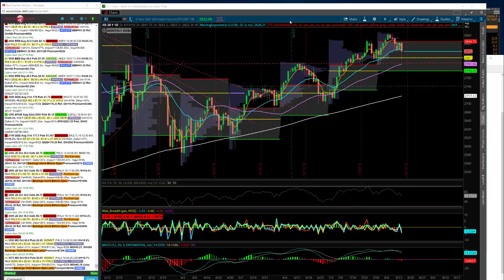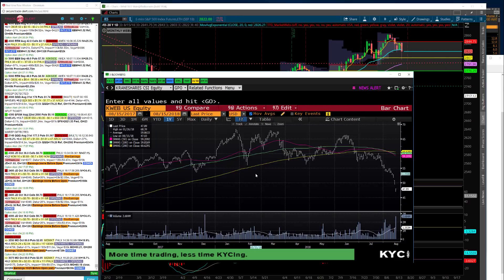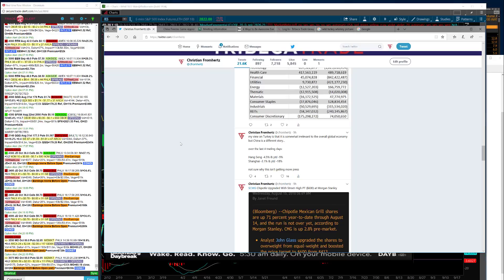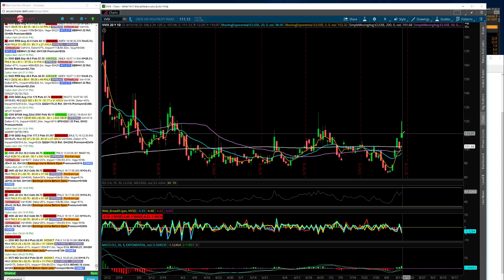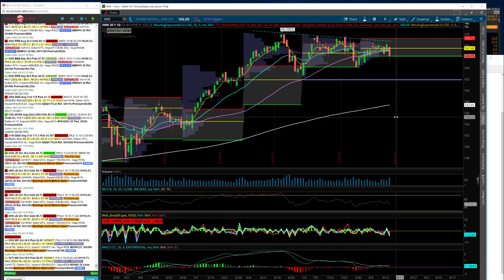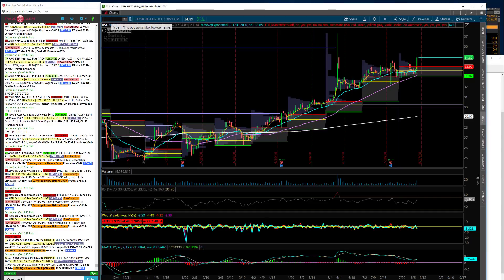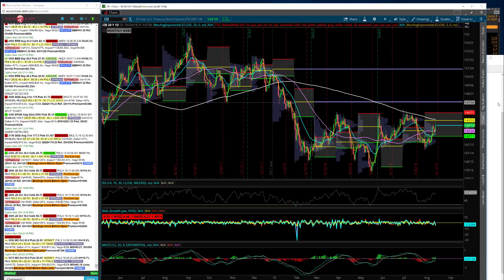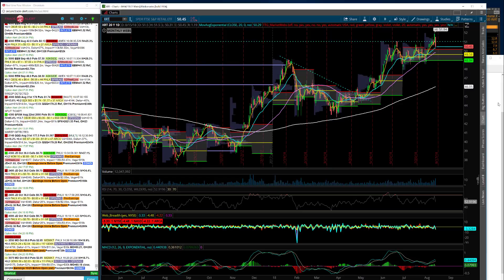TTG Market & Option Recap 8-15-18